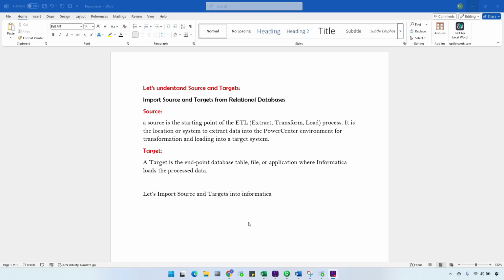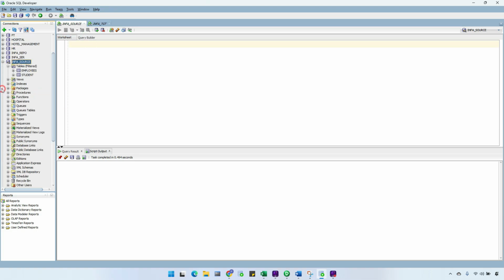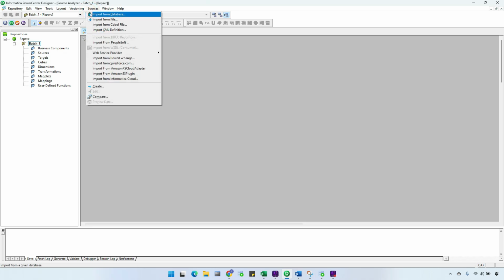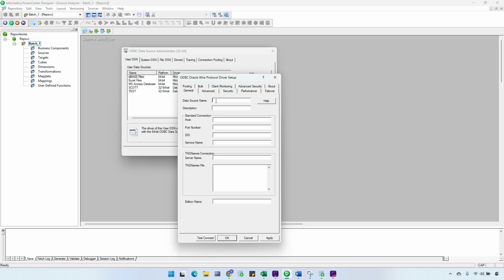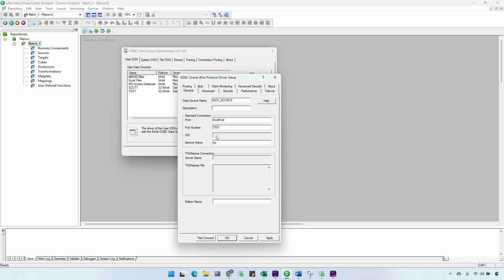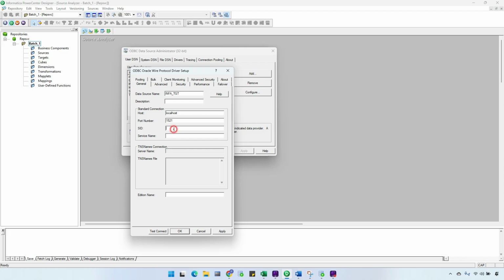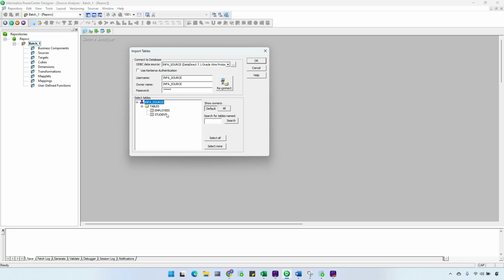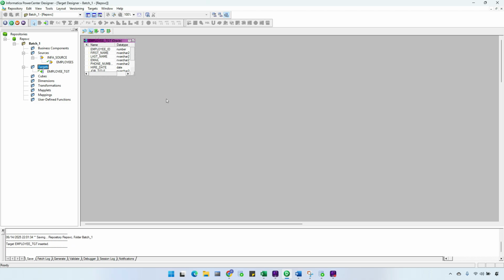How to Import Source and Target in Informatica PowerCenter – Step-by-Step Guide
In this video, you’ll learn how to import Source and Target definitions in Informatica PowerCenter step-by-step! Whether you’re working with relational databases, flat files, or any other sources, this tutorial will guide you through the entire import process using Informatica Designer.

🎯 What You’ll Learn:

How to import Source definitions in Source Analyzer

How to import Target definitions in Target Designer

Working with flat files and relational databases

Real-time example for better understanding

🧠 Ideal for:

ETL Developers

Informatica Beginners

Data Engineers

Anyone preparing for Informatica interviews

🔧 Tools Used:

Informatica PowerCenter Designer

Oracle Database (or any RDBMS)In this video, you’ll learn how to import Source and Target definitions in Informatica PowerCenter step-by-step! Whether you’re working with relational databases, flat files, or any other sources, this tutorial will guide you through the entire import process using Informatica Designer.

🧠 Ideal for:

ETL Developers

Informatica Beginners

Data Engineers

🔧 Tools Used:

Informatica PowerCenter Designer

Oracle Database (or any RDBMS)